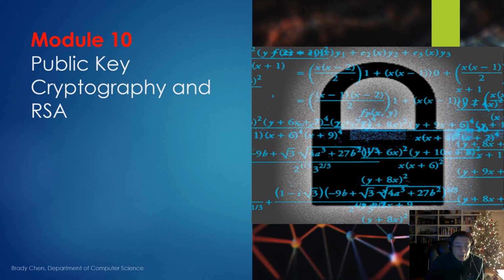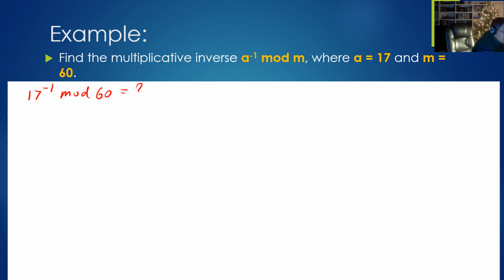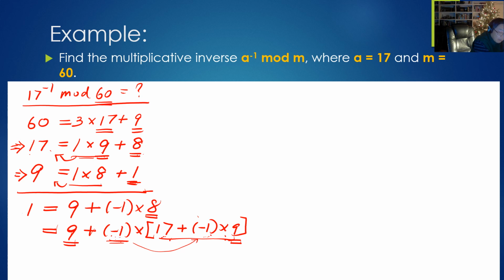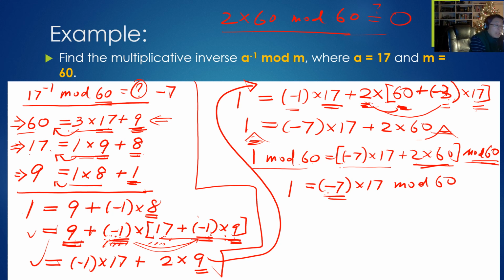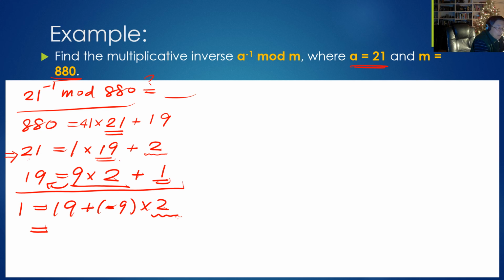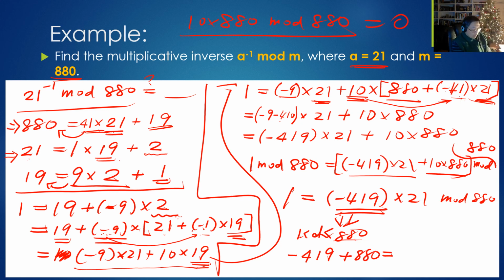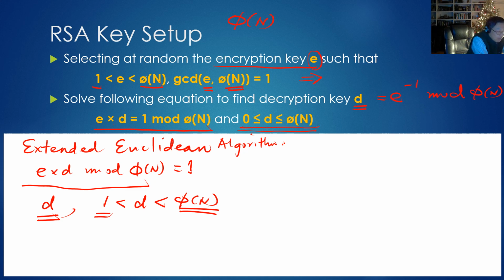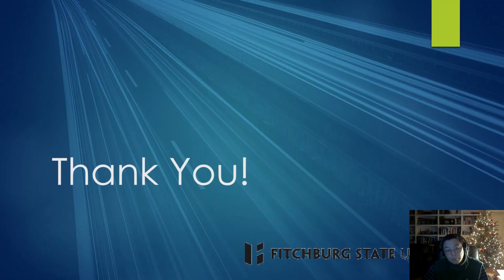Module 10D CSC7013 Public Key Cryptography and RSA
Module 10D provides two examples on how to compute the modular multiplicative inverses.